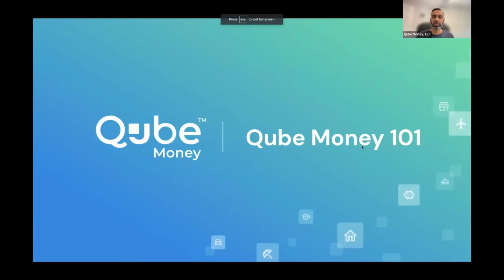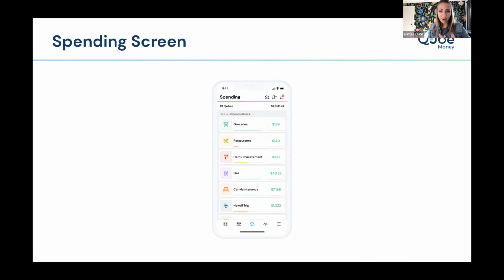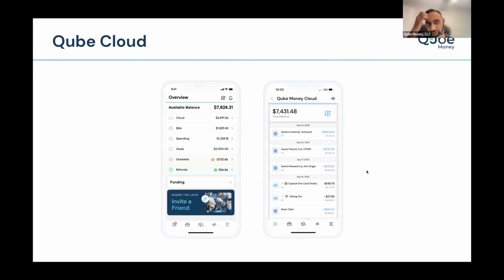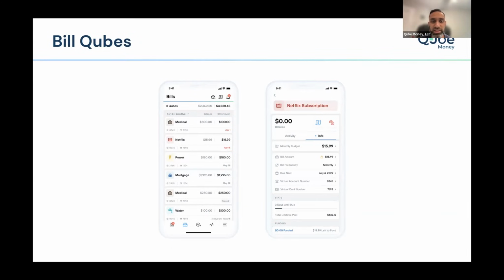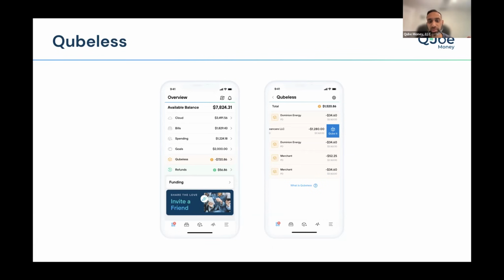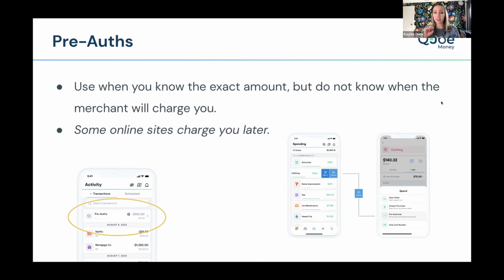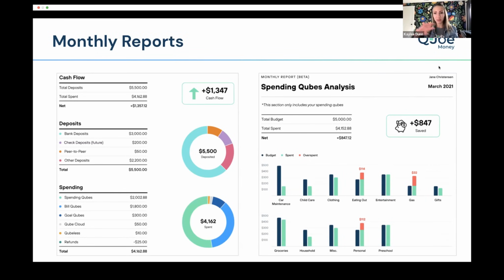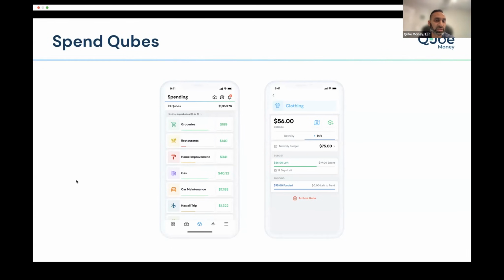Getting Started with Qube Money and Digital Cash Envelopes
Qube Money is the best digital cash envelope app on the market. Watch as Kaylee and Sarib discuss how to setup Qube, create a budget and start saving money.